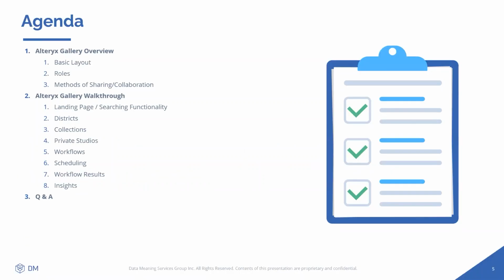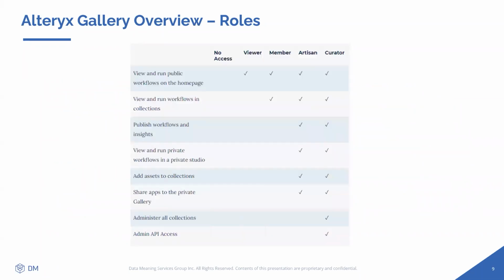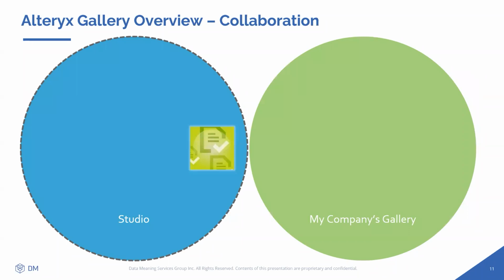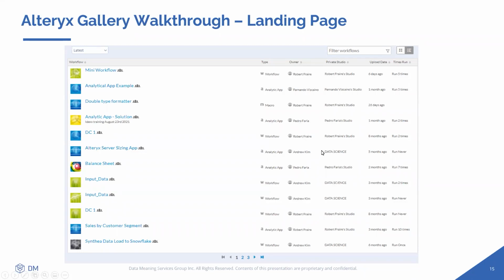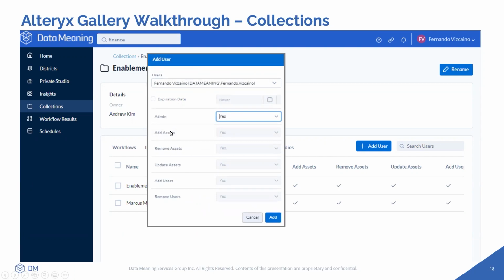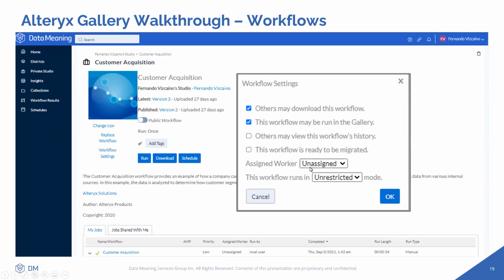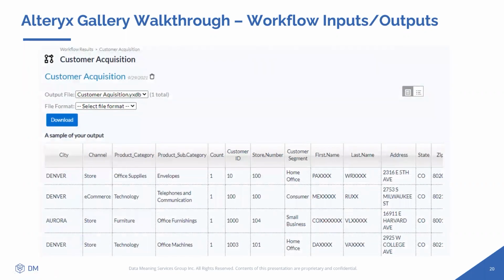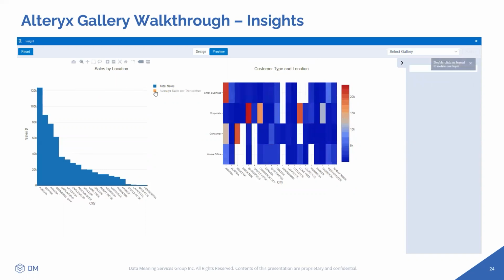Alteryx Server Webinar Series 2021 | Gallery User Side Overview and Configurations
This video is from our 7-part Alteryx Server Webinar Series.